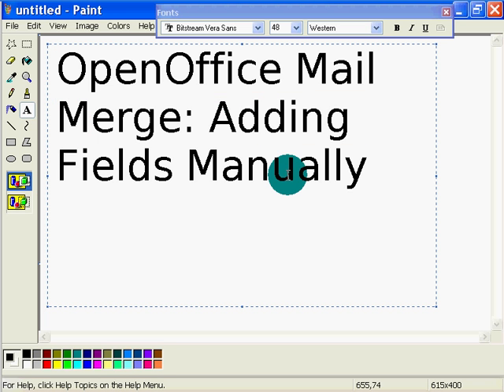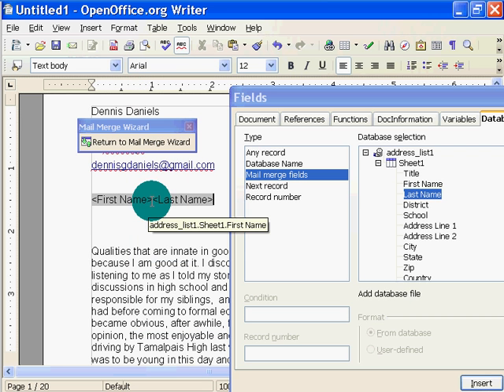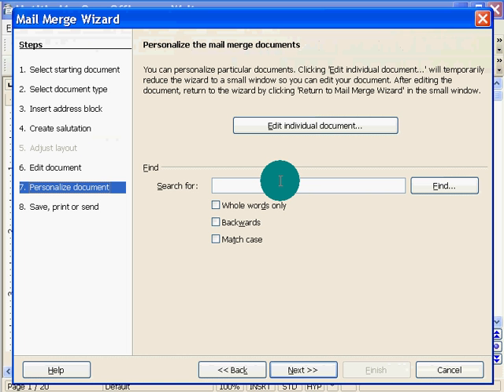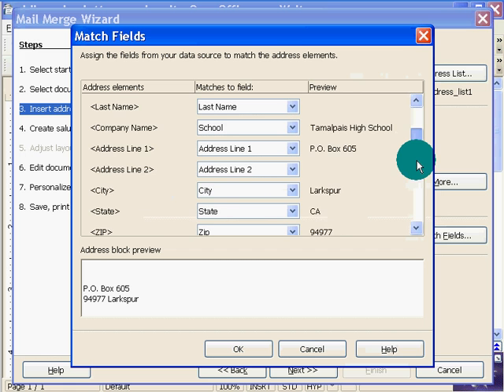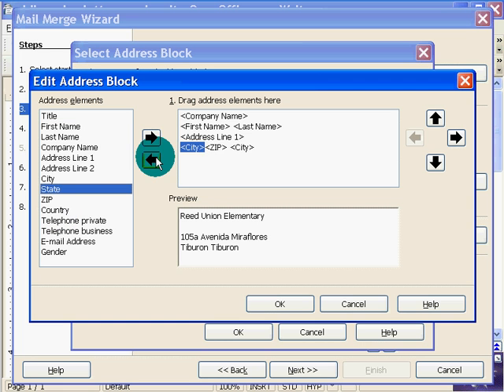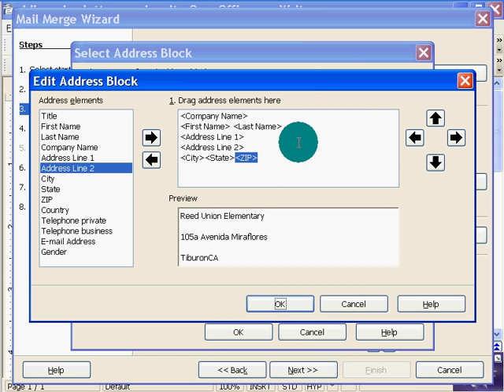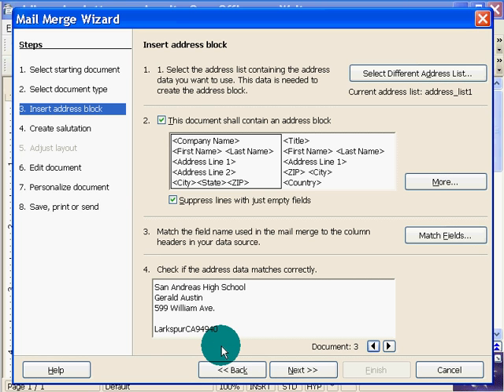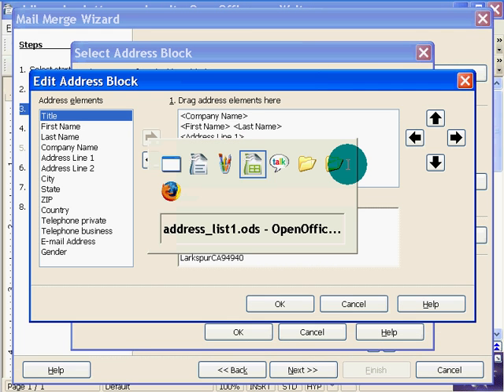Open Office Mail Merge Address Blocks_no_joy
Why Screencasting

"Everyone" knows that the future is digital... so why fight it?! Teachers! Demand more training and digital teaching tools! Case in point, more and more universities are pushing content on line but few primary and secondary teachers know how to leverage their lessons to span the planet. Yes, the question of why a teacher should be recording their lessons is as easy as answering why teachers have lesson plans: to know where they've been and where they are going. Without more use of tools that foster auto-didactic tendancies in our students we will get more 'sheeple' than people.
+ Help them help us! Show them how to screencast!

Often teachers are not trained... screencasts to the rescue!

Teachers need more support for electronic products in class. Far too many teachers lack computing skills... they are transferring that lack on to students... If it wasn't true there would be a lot more teachers putting their own networks together...

link Hardware is free for the asking in the developed world.